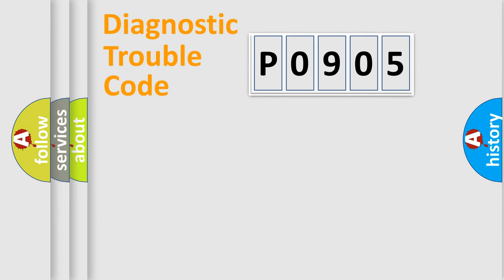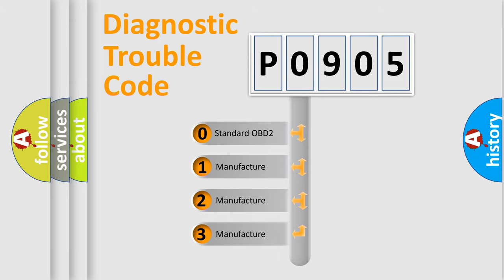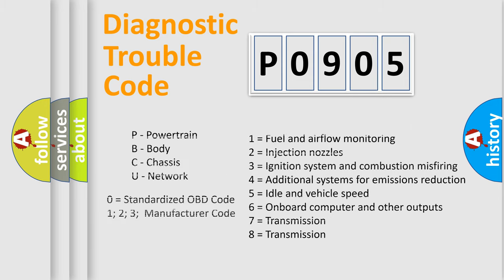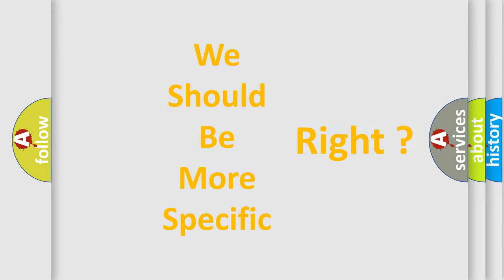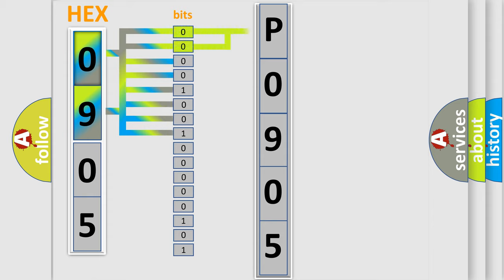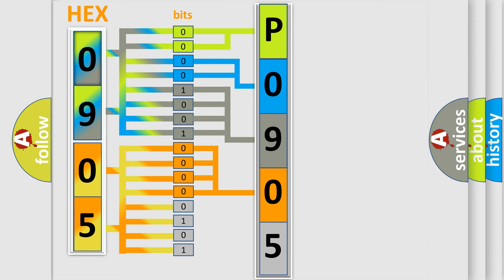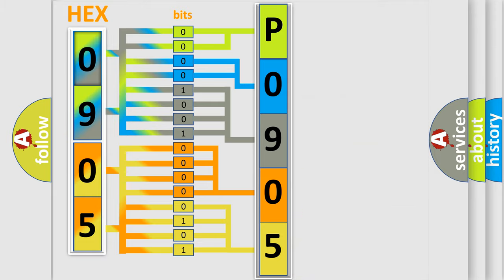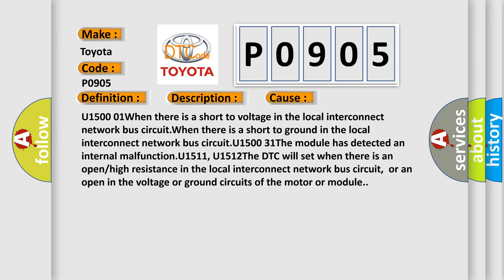DTC Toyota P0905 Short Explanation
Contents:
0:21 Basic DTC analysis according to OBD2 protocol standard.
1:48 Insight into programming
2:58 A diagnostically understandable description of the Diagnostic Trouble Code
3:05 Basic error definition

Make:
Toyota
Code:
P0905
Definition:
Inter-Device Dedicated Bus 1 Short to Ground
Description:
The system voltage is between 9-16 V.
Cause:
U1500 01When there is a short to voltage in the local interconnect network bus circuit.When there is a short to ground in the local interconnect network bus circuit.U1500 31The module has detected an internal malfunction.U1511, U1512The DTC will set when there is an open or high resistance in the local interconnect network bus circuit,or an open in the voltage or ground circuits of the motor or module.